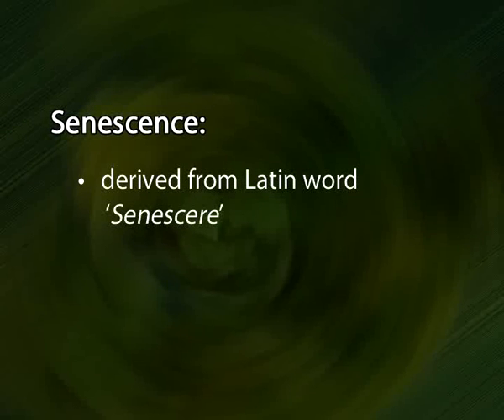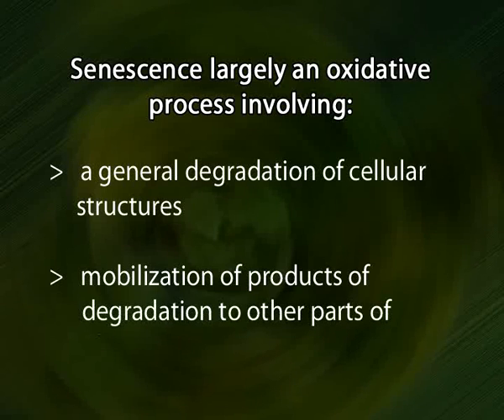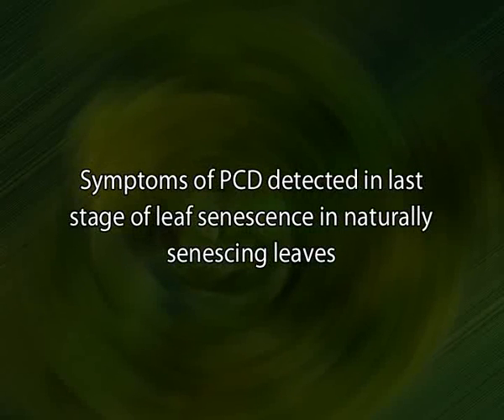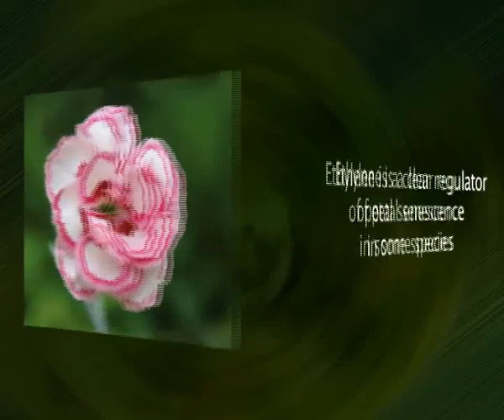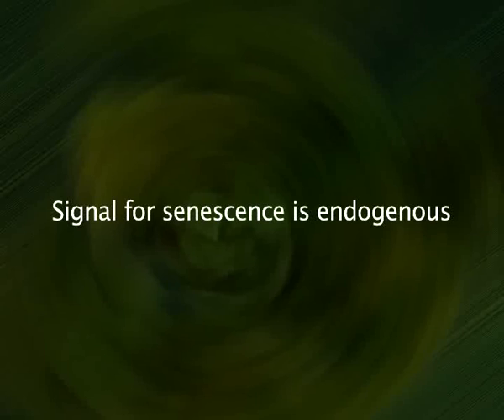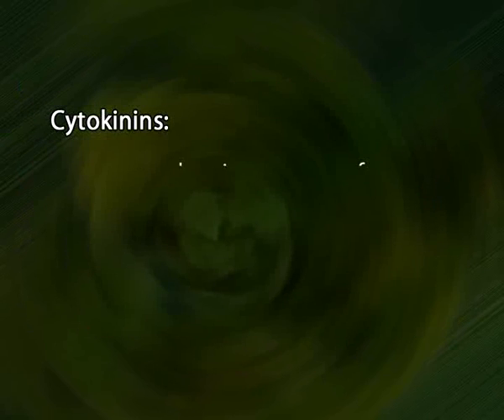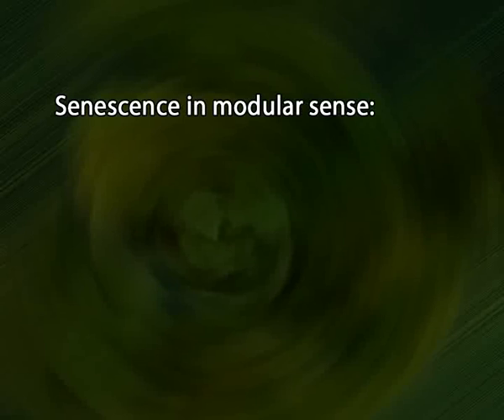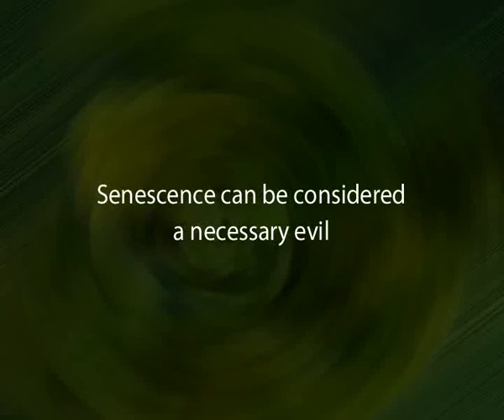Plant Senescence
Botany Paper-V  Plant Physiology, Biochemistry and Biotechnology